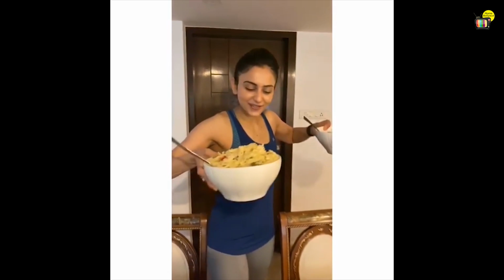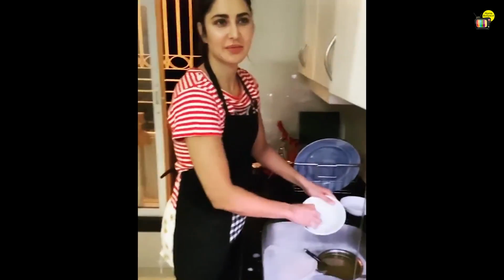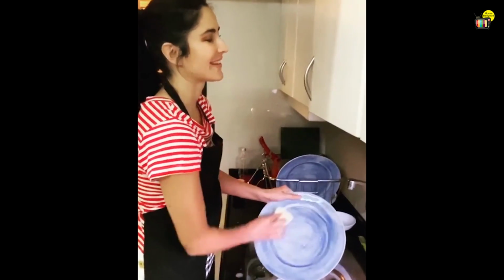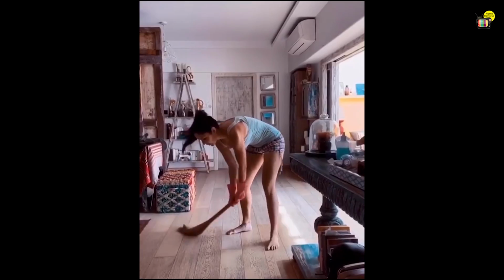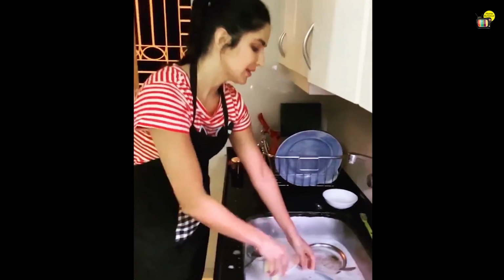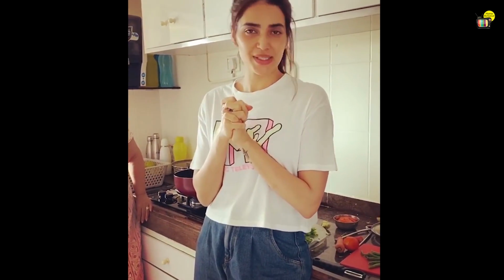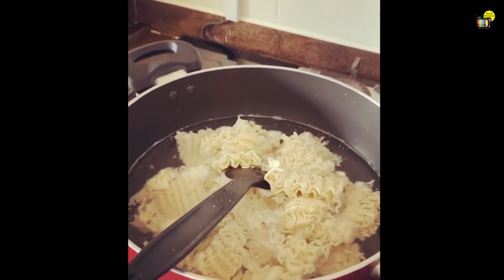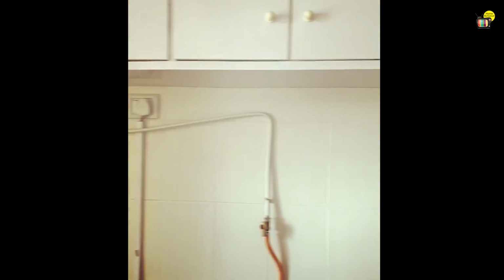Shahid Kapoor Gets ROMANTIC With Wife Mira Rajput In Bed😱😱😱 While At Home